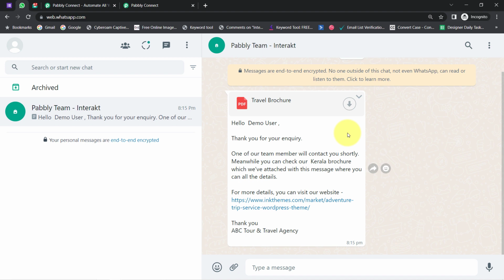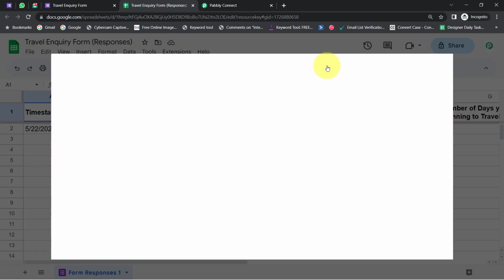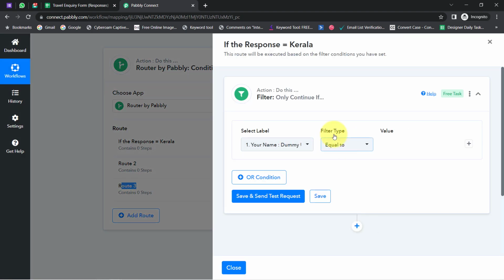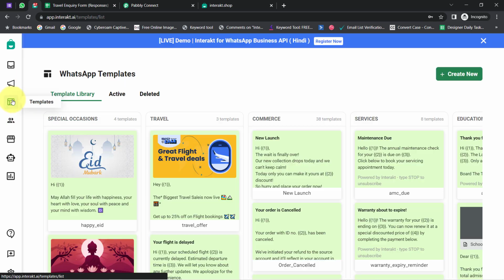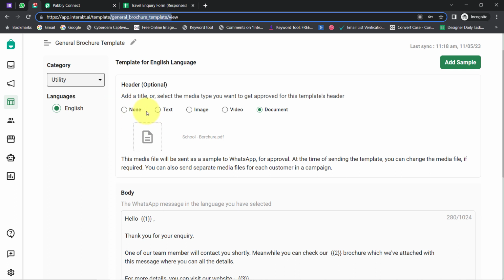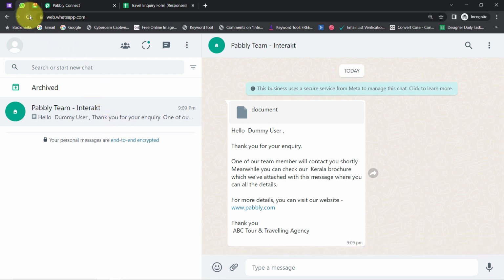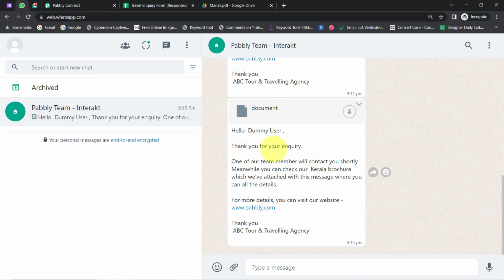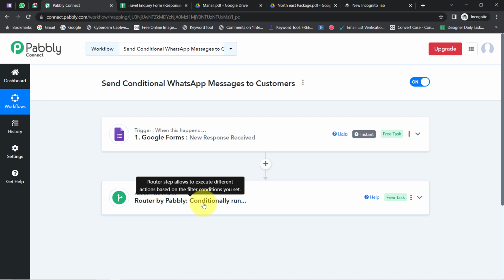How to Send Conditional WhatsApp Message - Google Forms WhatsApp Integration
🔥Workflow Link:
Revolutionize your communication strategy with Pabbly Connect's automation that enable you to send personalized WhatsApp messages based on specific conditions. With this integration, you can seamlessly connect your WhatsApp account to Pabbly Connect and create customized workflows that trigger automatic messages based on predefined criteria. Pabbly Connect empowers you to engage with your audience in a more personalized and efficient manner. Save time, boost engagement, and enhance your customer experience by leveraging the full potential of conditional WhatsApp messaging through Pabbly Connect.

1. Automation: Pabbly Connect offers automation capabilities that can help you automate mundane and repetitive tasks. This allows you to save time, money and resources.

2. Integration: Pabbly Connect provides a wide range of integrations so that you can connect different web services with each other. This helps you to create smarter workflow processes and make your business more efficient.

3. Security: Pabbly Connect takes security seriously and provides an industry-standard security system to protect your data and applications.

4. Scalability: Pabbly Connect is highly scalable and allows you to easily add new applications and services to your workflow.

 5. Cost-effective: Pabbly Connect is cost-effective and provides plans for different business sizes.